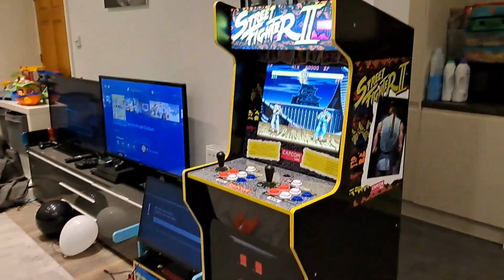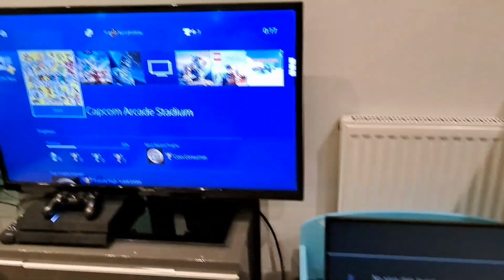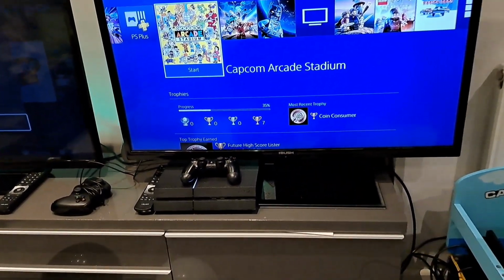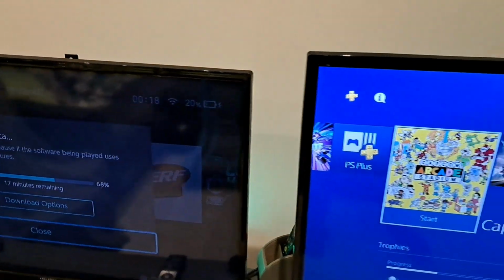Setting up GAMING PARTY for UKR2 🎮🕹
UK Random 2 wanted a gamingparty so I thought I would turn our extension into.a Gaming Room.

I hooked up 2 nintendoswitch 1 playstation4 and an arcademachine

I think he might like it. What do you think?

If you would like to send links/products/challenges for me to check out and review, please use email above.